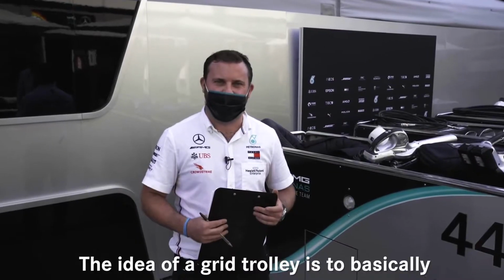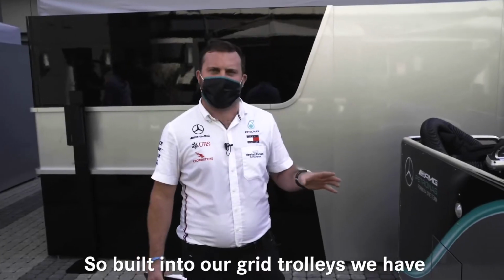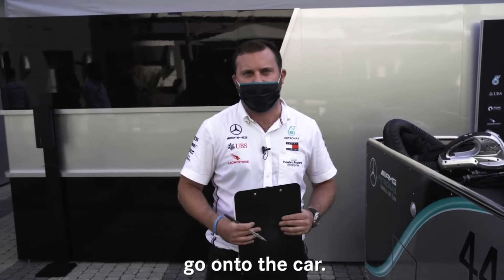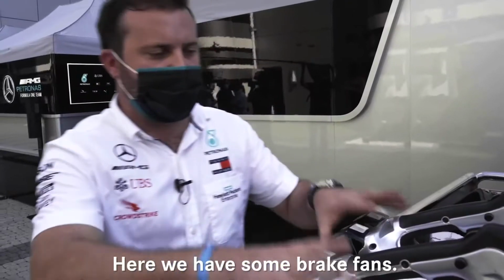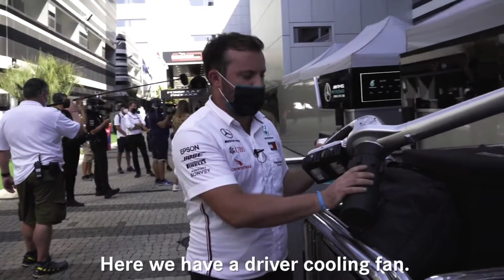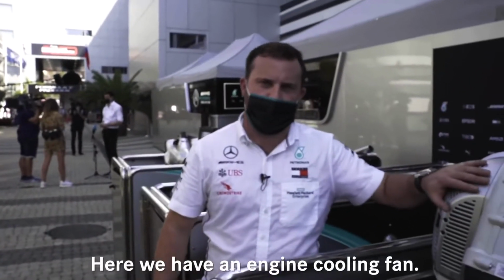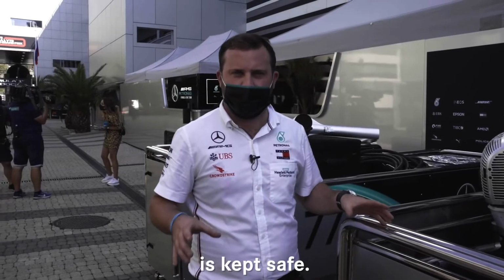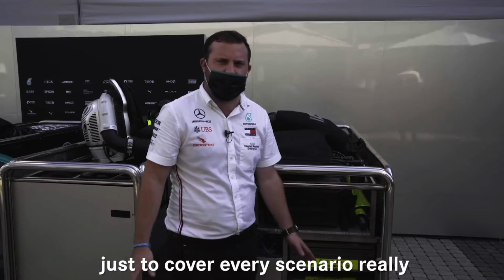F1 Grid Trolleys uitgelegd!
Je hebt ze wel eens op tv gezien, maar dit zijn geen doorsnee supermarktwagens ... 👀
We vroegen Darragh om uit te leggen hoe onze F1-roostertrolleys werken en waarom ze essentieel zijn voor onze voorbereidingen voor de race op de grid! 🧰🔧